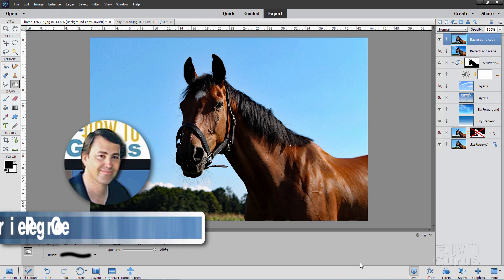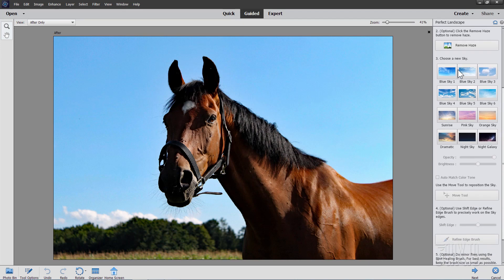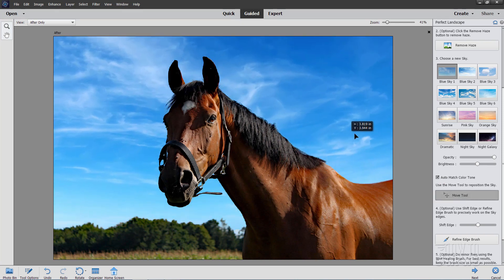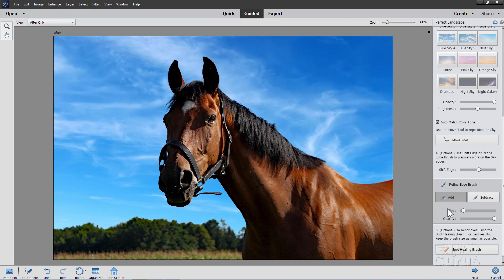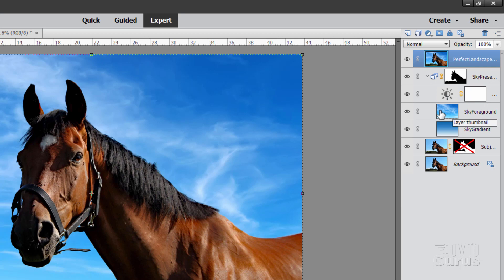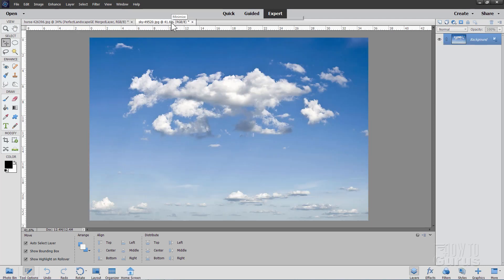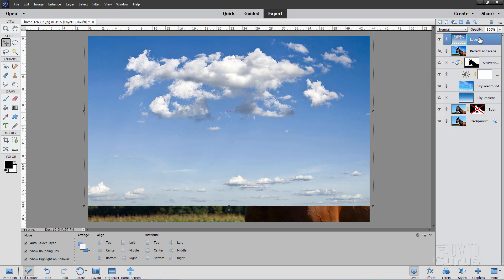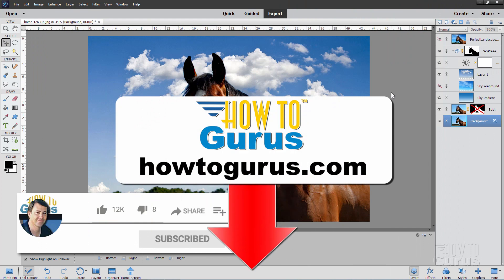How You Can Use Photoshop Elements Perfect Landscape new Guided Edit Plus Do More in Expert Mode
Photoshop Elements Perfect Landscape. Photoshop Elements 2021 added the new Perfect Landscape in Guided Edits. This new tool allows you to quickly fix some basic landscape problems like crop and straighten but it also does great job at changing the sky to a different picture. The only real problem is that the number of skies you can choose from is limited. In this video I show you all about the new Perfect Landscape tool and then show you how you can add in a sky of your choice in Expert Mode.

00:00 Photoshop Elements Perfect Landscape Intro
00:47 Open the landscape photo in Guided Edits mode
01:01 Looking at the features in Perfect Landscape
01:20 Choosing a new Sky image
01:41 Replacing the Sky
02:01 Adjustments for the Sky
03:15 The problem with the Refine Edge tool
04:47 Going into Expert Mode
04:59 The layers made by Perfect Landscape
06:09 Using the Brightness/Contrast adjustment layer
06:24 Adding in your own sky photo
08:16 Looking at the layer mask
08:49 Like Share Subscribe